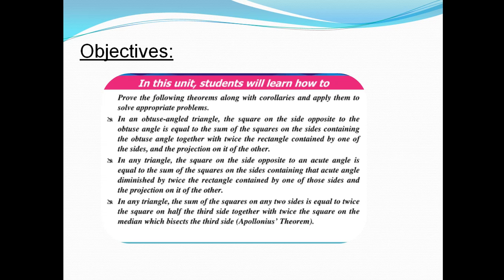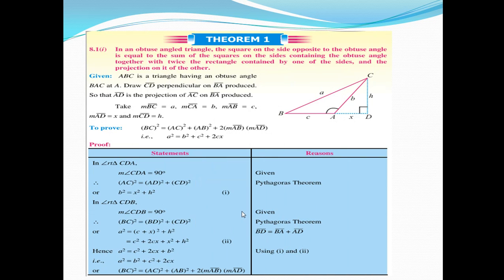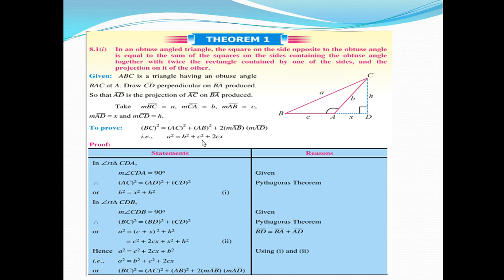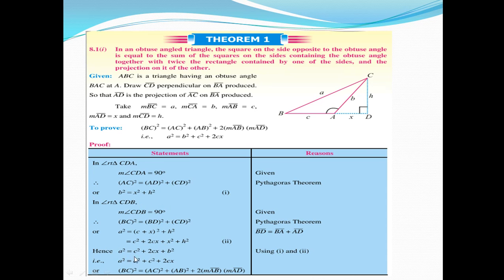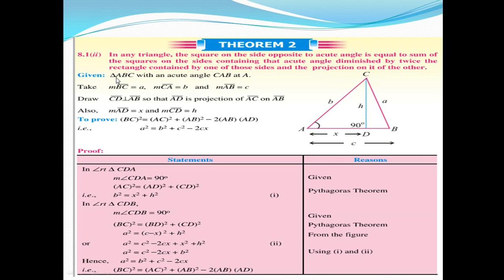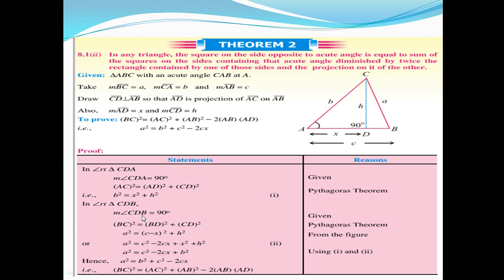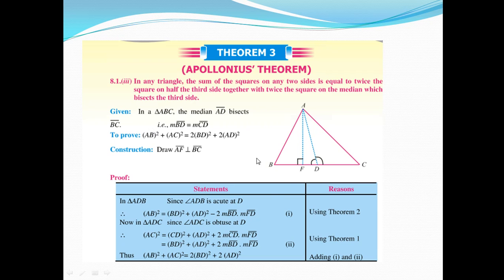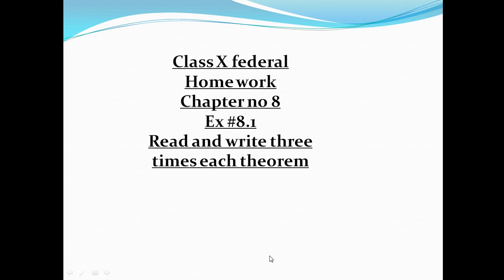10 FB MATH V23,24